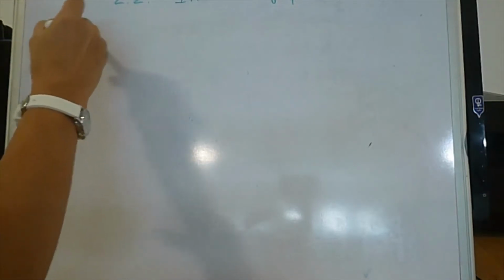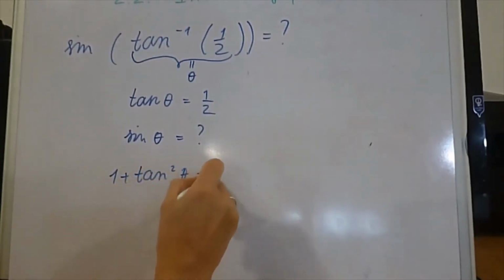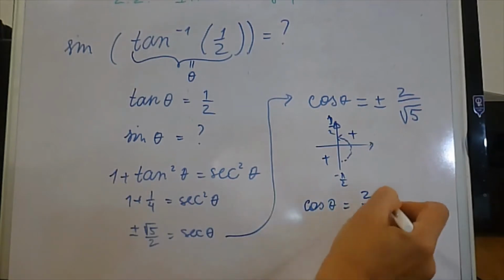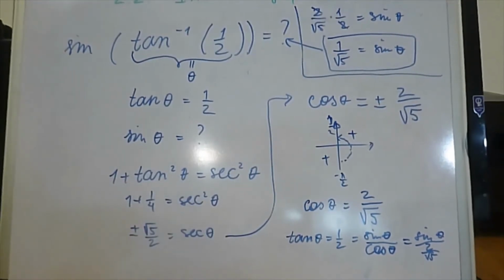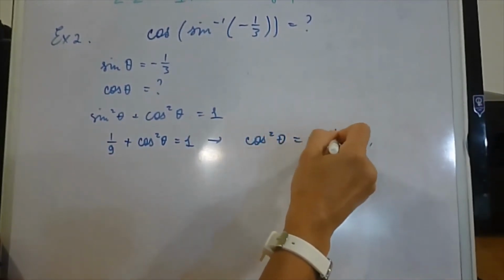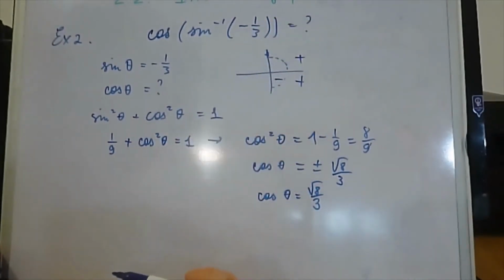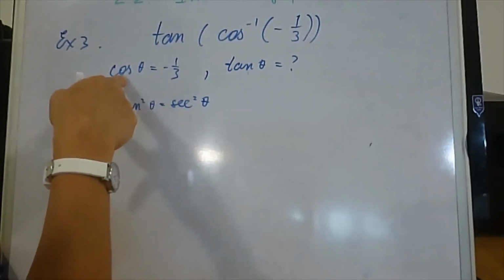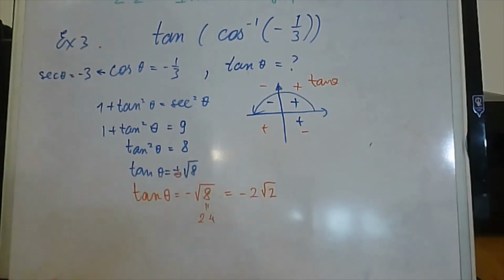section 2.2 The inverse trigonometric functions.